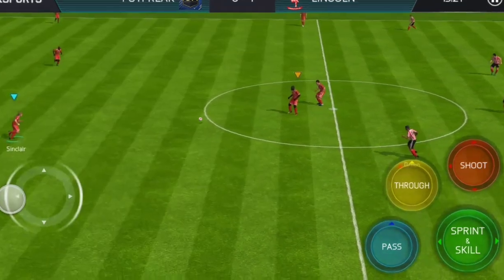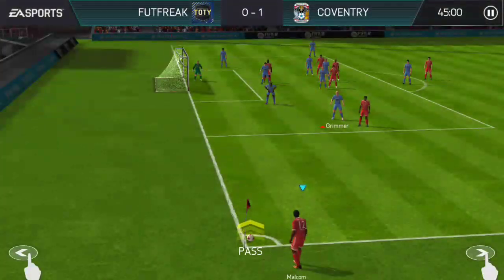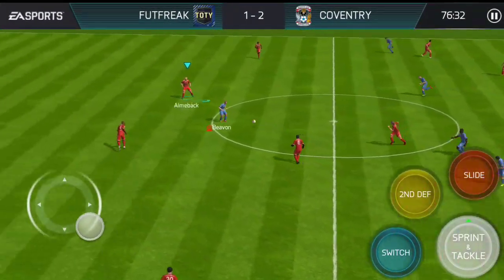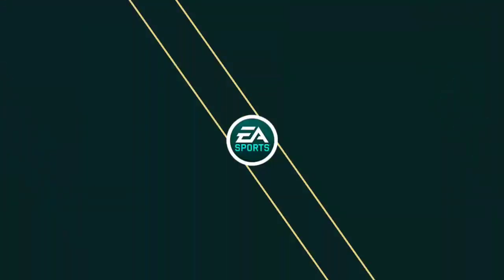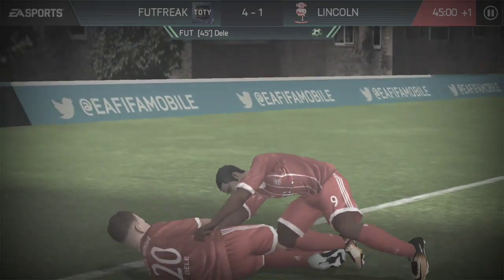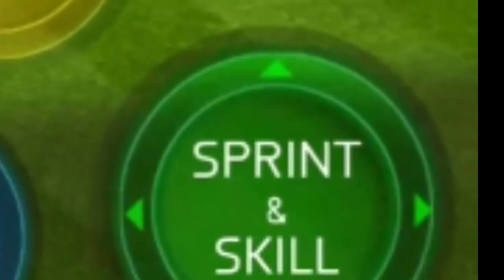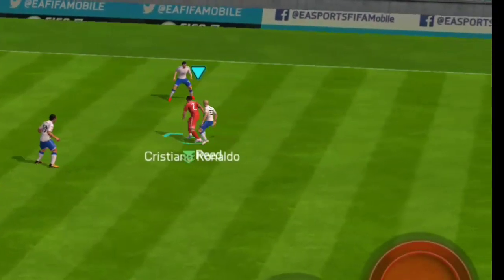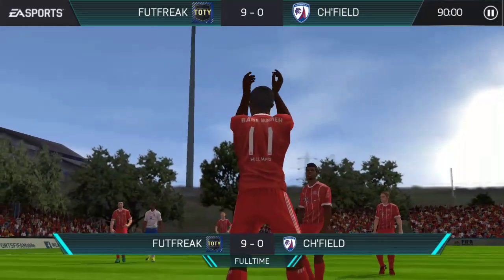FIFA MOBILE 18 HOW TO DEFEND AND SCORE GOALS ~ GAMEPLAY TIPS AND TRICKS in FIFA Mobile 18 Season 2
Hey guys,
How's everything?

Today we are playing FIFA MOBILE 18 S2 ! This FIFA Mobile GAMEPLAY TIPS AND TRICKS video shows you guys some pretty special and SECRET MOVES in FIFA Mobile 18 !!

I show you how to do SKILLS ( Rainbow ) in FIFA 18 MOBILE SOCCER !! I give you some DEFENDING TACTICS for FIFA MOBILE S2 !! I will also be showing you HOW TO SCORE GOALS and ATTACK in FIFA 18 Mobile S2

 Smash 300 likes for more such FIFA MOBILE 18 SEASON 2 videos !?